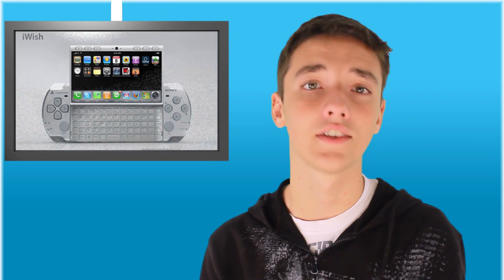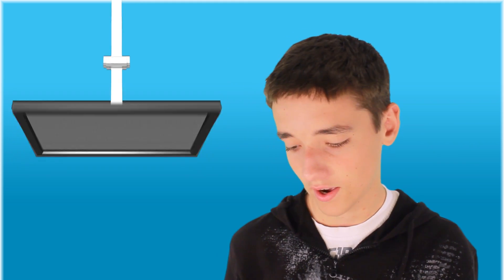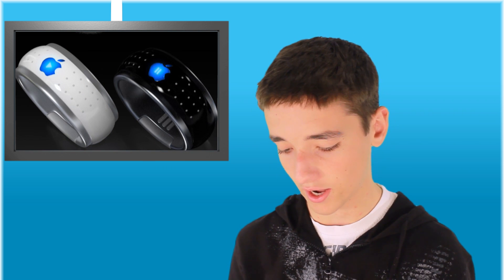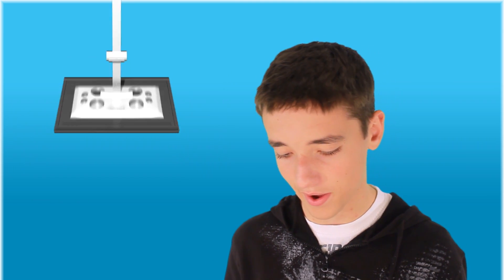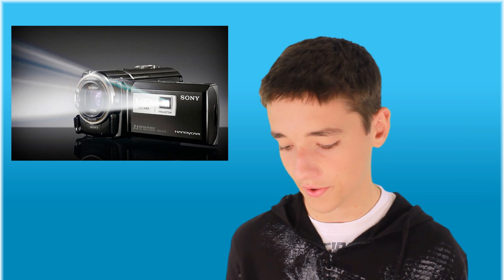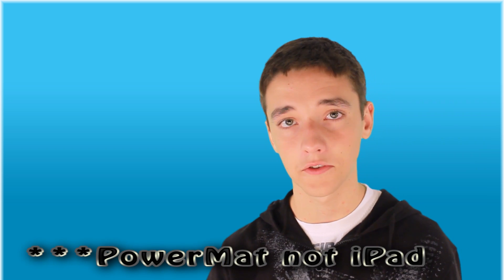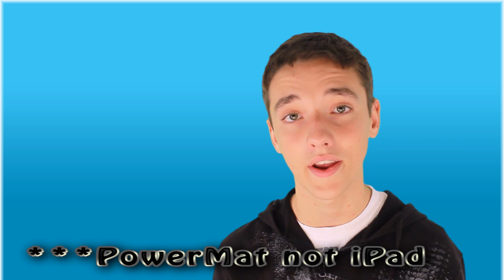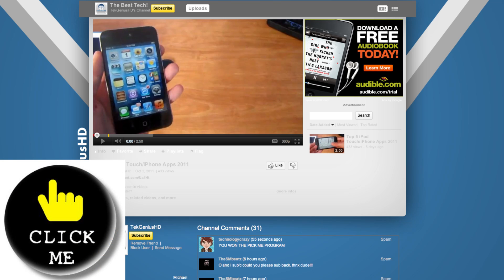Amazing Technology and Gadgets (Future Of Apple)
This video covers what might happen to apples future. I cover everything about the iphone ipod ipad laptops and new inventions all together.  I also cover cool new gadgets!

for the intro